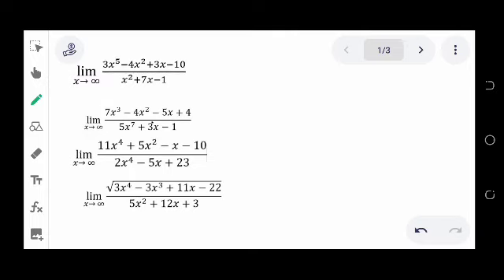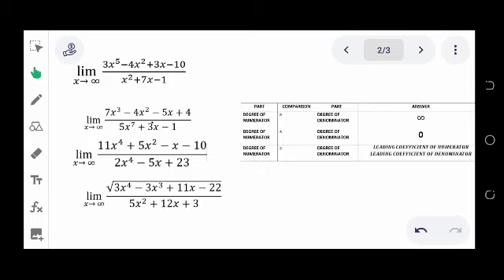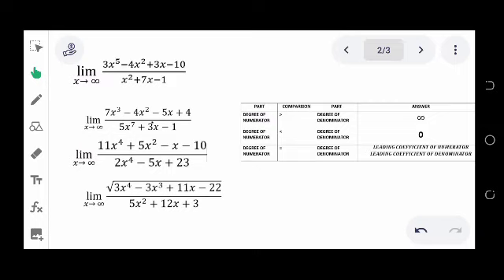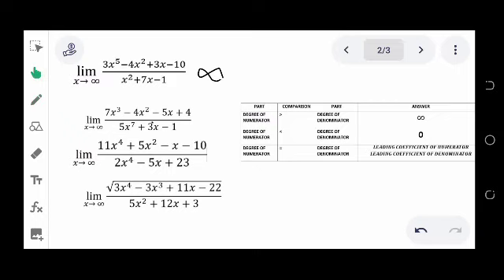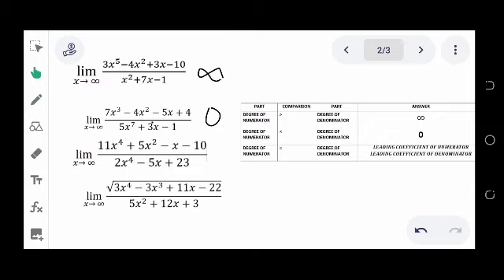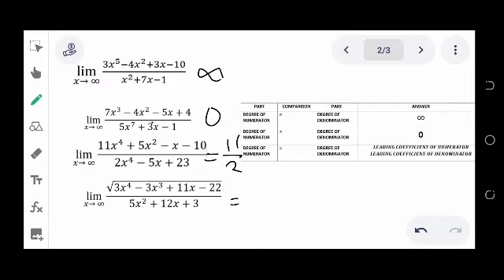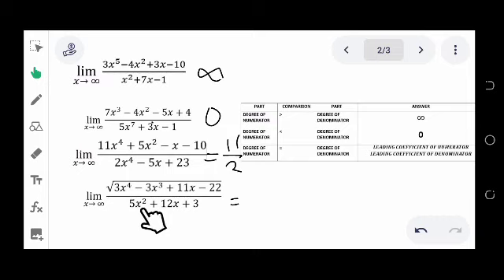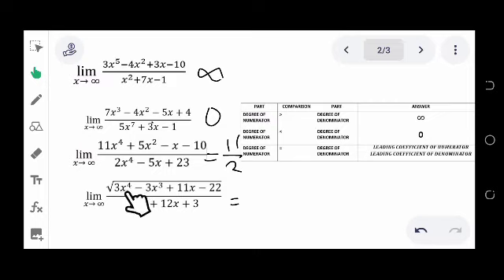LIMITS AT INFINITY SHORTCUT TRICK | LIMITS AT INFINITY WITHOUT L'HOPITAL'S RULE | NO TO L'HOPITAL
Finding the limits of rational algebraic functions at infinity without the use of L'Hopital's Rule.